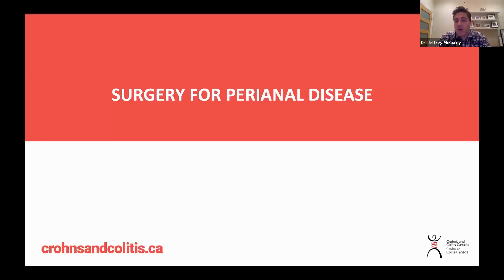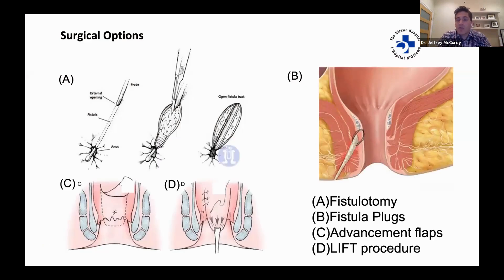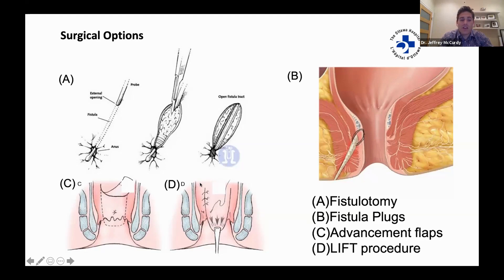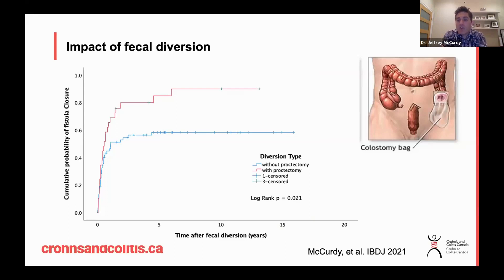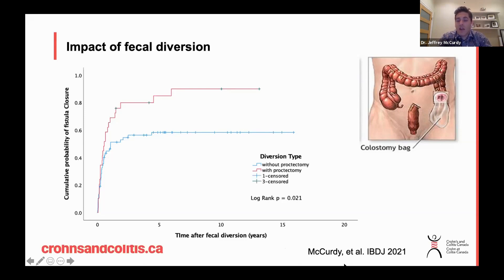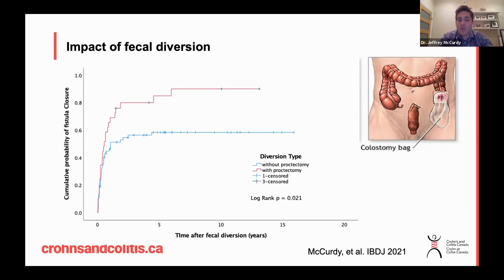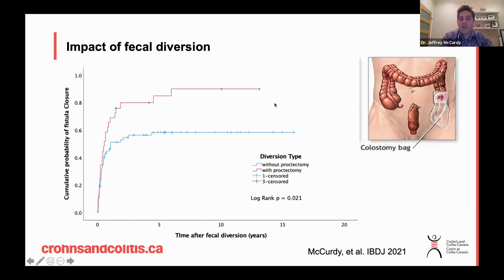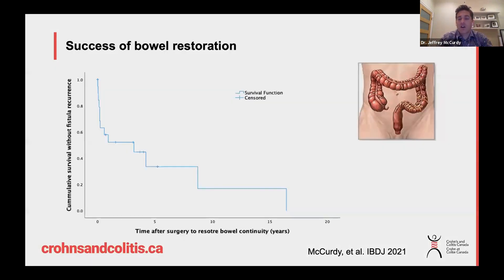Surgery for Perianal Disease and Fistulas in IBD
Watch this video to learn about the surgical options used to treat perianal disease and fistulas as well the impact that fecal diversion may have on people living with IBD.

Speaker: Dr. Jeffrey McCurdy (MD, PhD, FRCPC) is a Gastroenterologist and Assistant Professor of Medicine at the University of Ottawa. Dr. McCurdy's research interests include understanding and identifying predictors of disease related outcomes in inflammatory bowel disease.